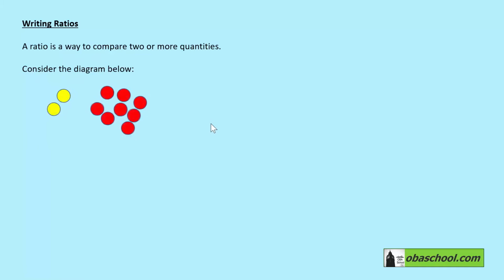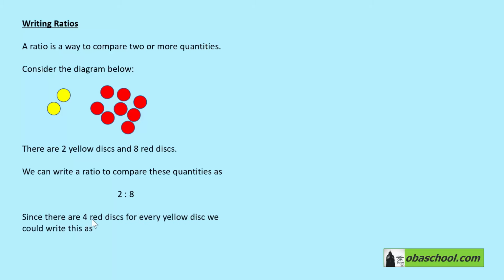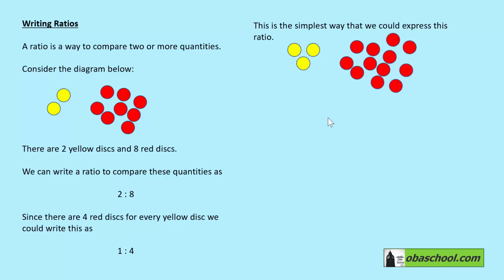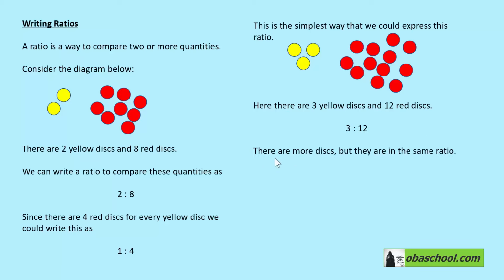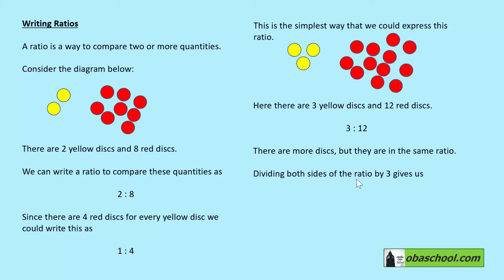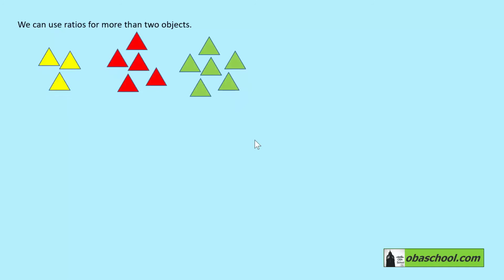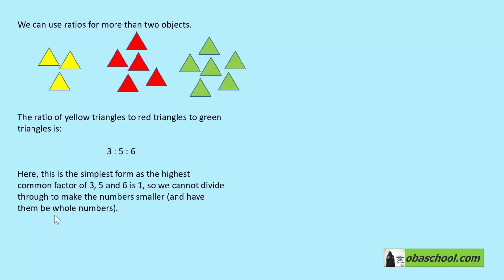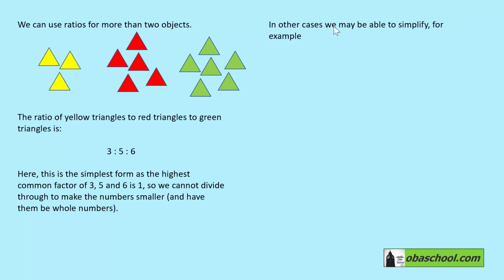Edexcel Maths Higher GCSE Revision - Fractions, Ratio and Percentages - Writing Ratios Intro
MHG1 Ch4.2 Fractions, Ratio and Percentages - Ratios - Writing Ratios Intro.